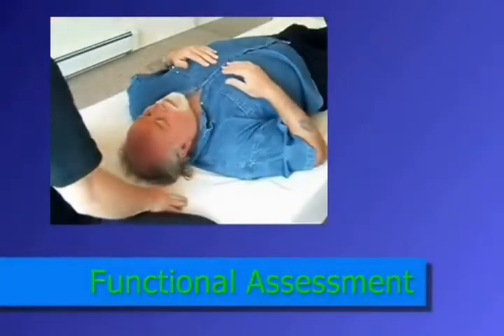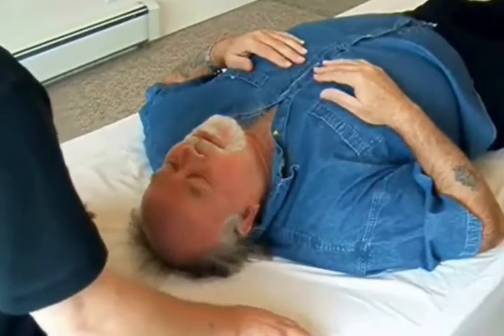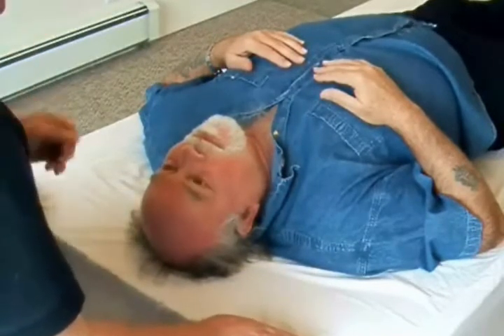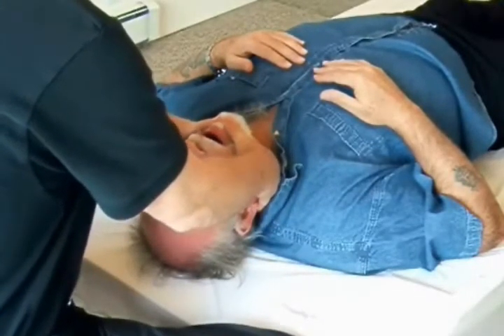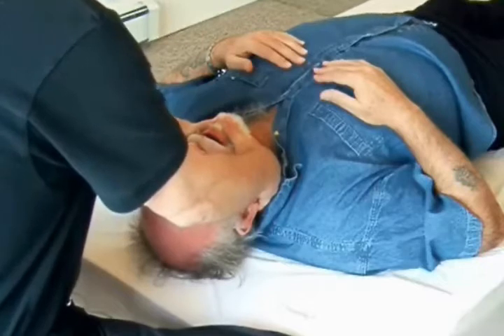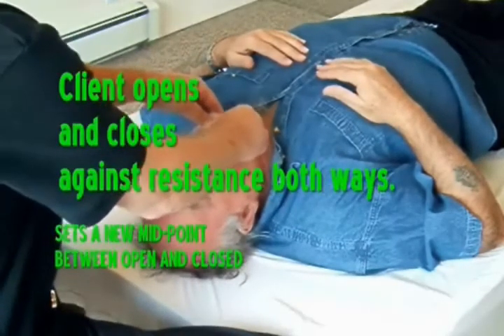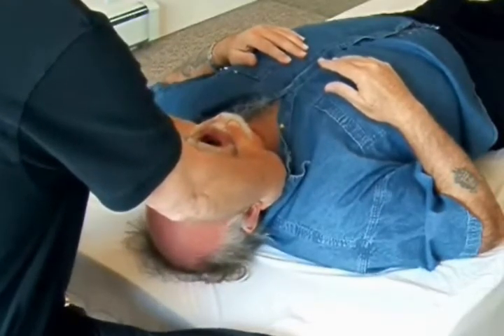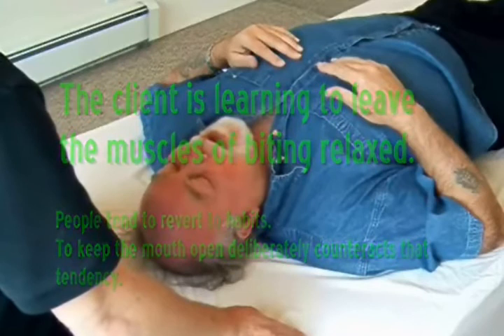TMJ Relief bruxism teeth grinding jaw clenching XVID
🌎🔥For more information "Cure For Tmj, Bruxing And Tooth Grinding" click here ➜➜

⚡️Channel video related:⚡️
Relatedsearch: tmj bruxism tmj pain,tmj relief,tmj disorders,tmj treatment,teeth grinding,tmj exercises,jaw pain,bruxism tmj pain,tmj disorder,tmj stretches,temporomandibular joint,bruxism (symptom),tmj joint,tmj subliminal,tmj surgery,pain,jaw,tmj exercise,grinding,tmj treatment splint,tmj cure,tmj pain relief,bruxism treatment,dr. nick tmj pain,tmj dysfunction,dry needling tmj,massage,bruxism subliminal,tmj pain symptoms,sleep bruxism